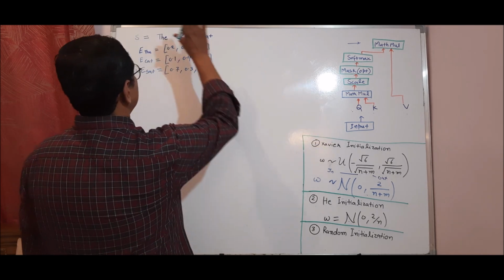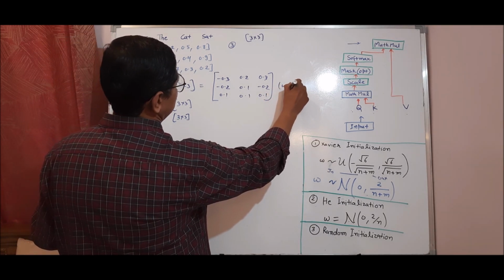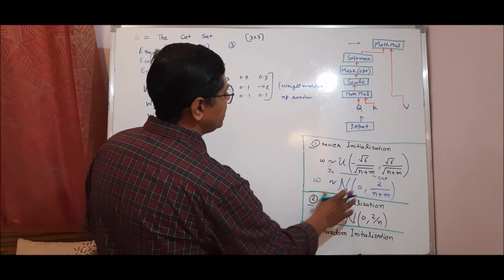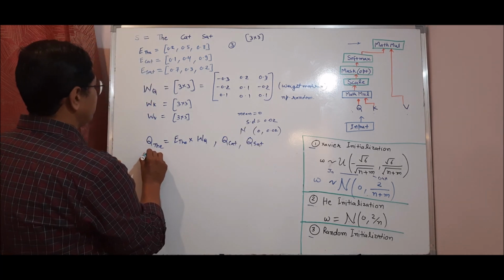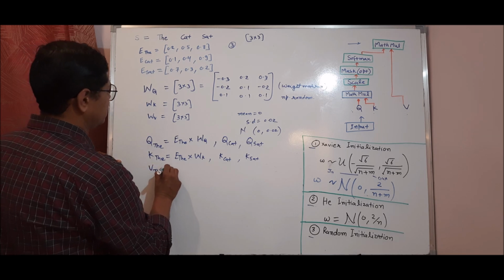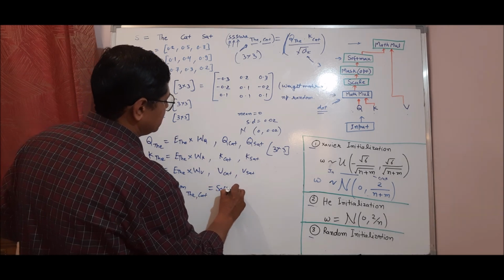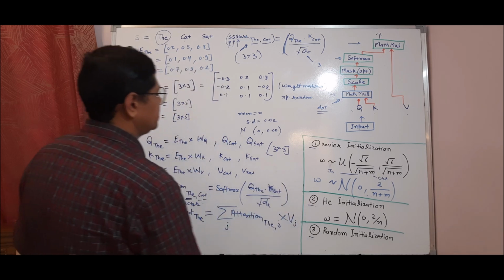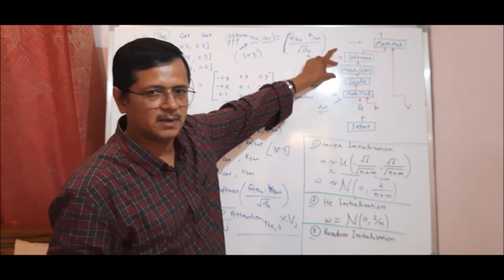Revise Your Understanding of Self-Attention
Learn How to transition from Input text to
[Query, Key, and Value] Vectors
and Ultimately, to the final Context Vector